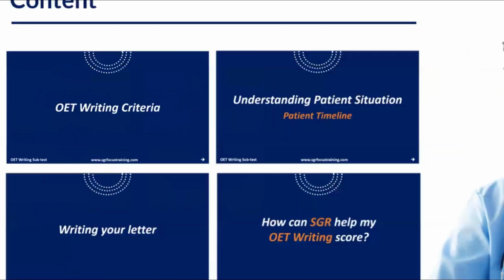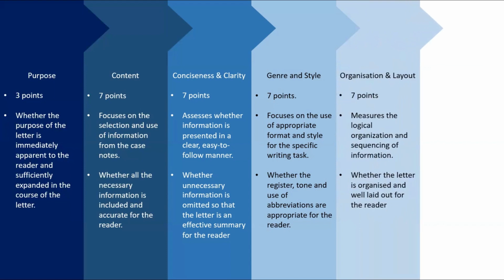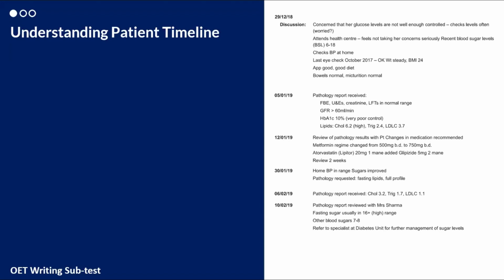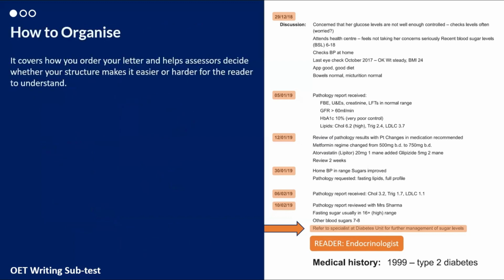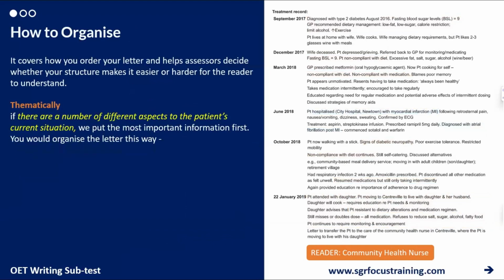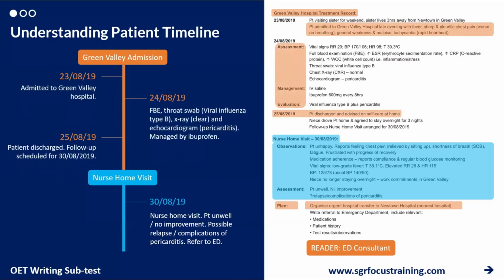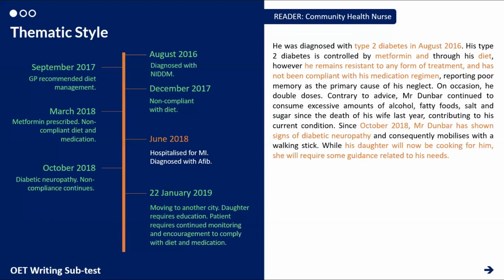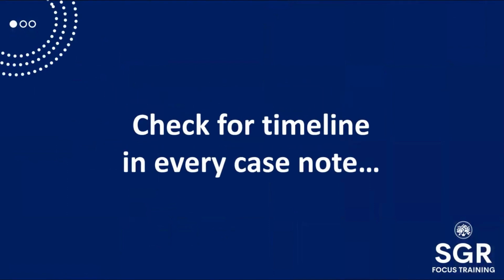SGR Focus Training: OET Writing: What is the Significance of the Patient Timeline?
Hello Students, ~ Welcome to SGR Focus Training! Want to know how to ace your OET Writing test? It's all about telling a patient's health story like a pro! A patient’s medical history is complex; you will need to learn how to gather all the relevant parts of a patient's health history and turn this jumble of information into a clear, easy-to-follow timeline. By organising these details appropriately, your reader can see the big picture in relation to a patient's health journey enabling them to continue giving the best care possible.

Follow along as Teacher Grace, our expert OET teacher, covers OET Writing.